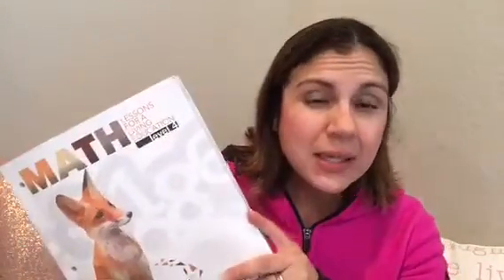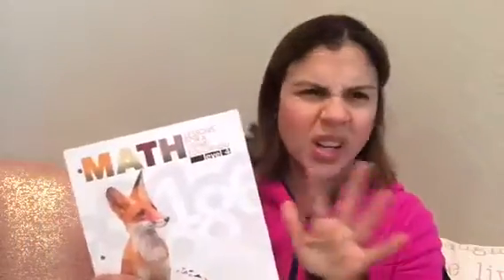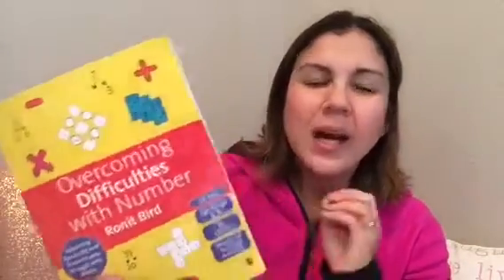Does your homeschooled child struggle with math?